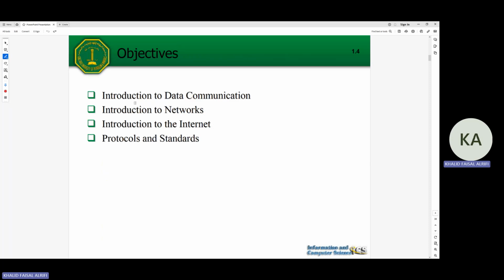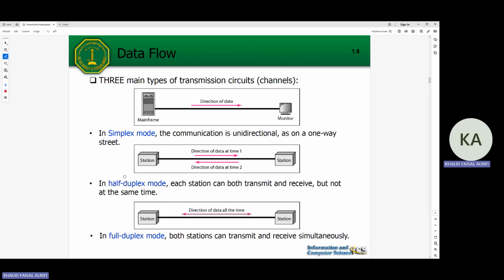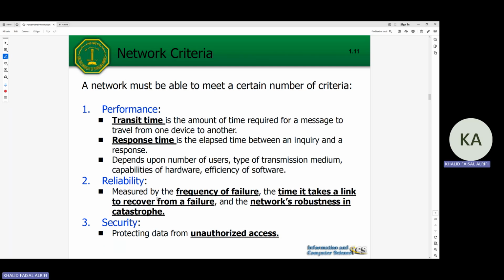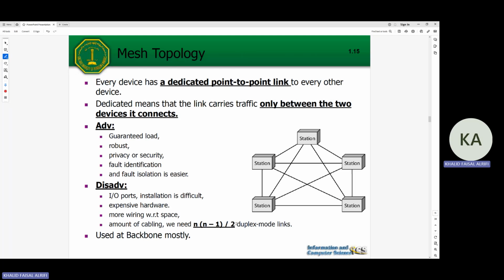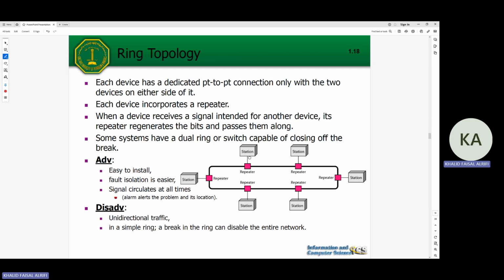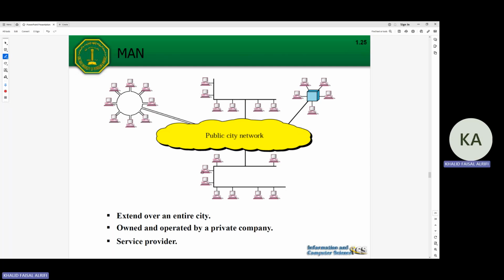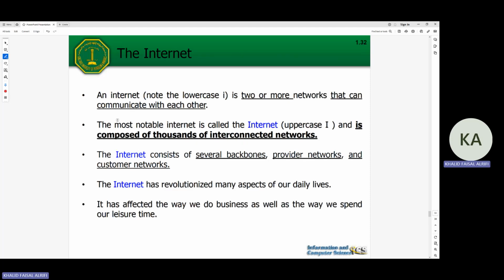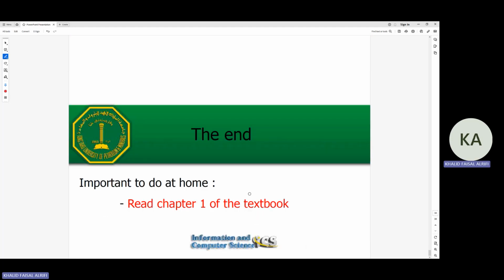CH1 Data Communications and Networking forouzan 5th Edition